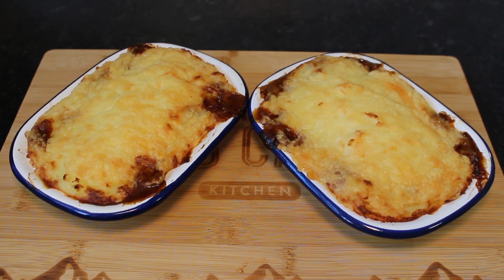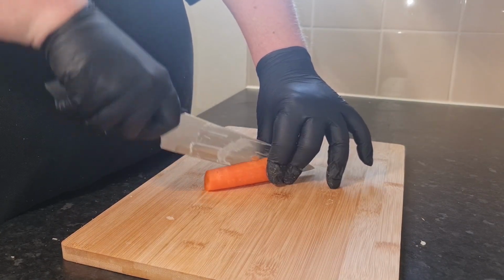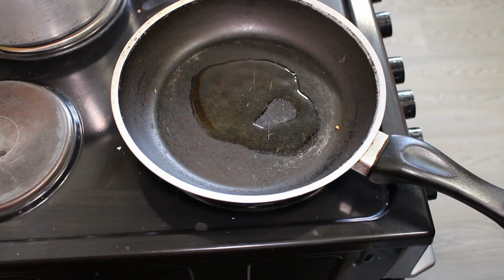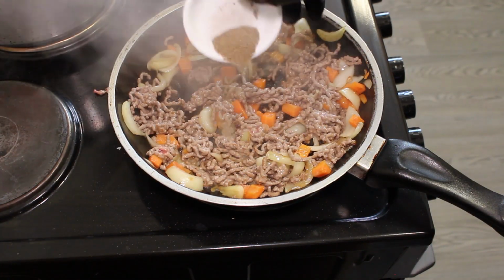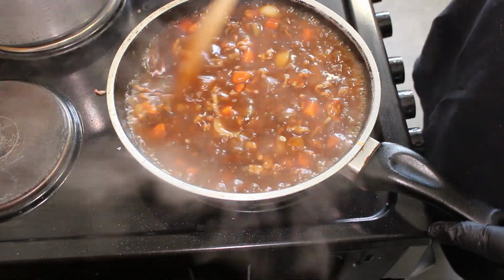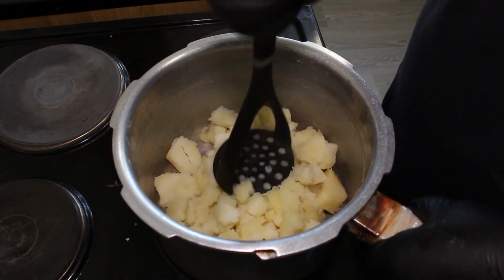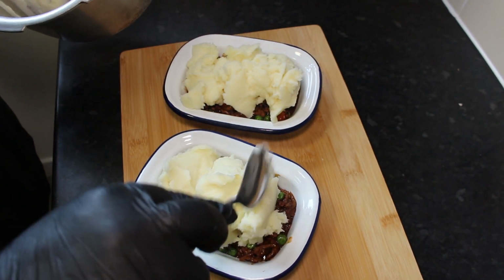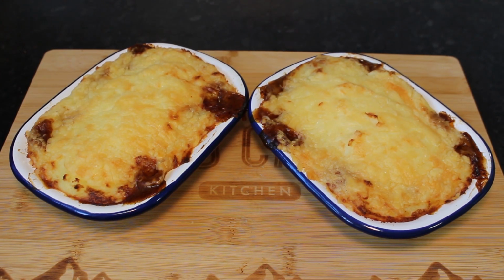Classic Cottage Pie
With Autumn well and truly here and Winter on the way it’s time to make a classic British Cottage Pie! In this video you can learn how we make ours, we’ve opted to make ours in individual baking dishes which are prefect for using at dinner parties and/or gatherings or if you want to male multiple cottage pies and freeze them for later use, however you can follow the same recipe and add everything to one big baking dish to make a family sized cottage pie as well.

Ingredients:

5% Fat Beef Mince
7 x White Potatoes
1 x Carrot
1 x Onion
Salt
Pepper
Tomato Puree
Semi-Skimmed Milk
1 x knob of Butter
Beef Stock
Grated Mature Cheddar Cheese

"Sapajou - The Way To You" is under a Creative Commons (CC-BY 3.0) license